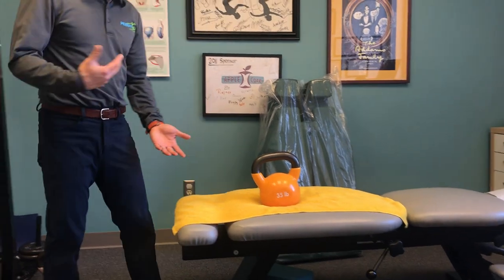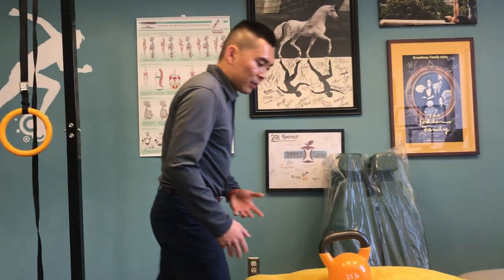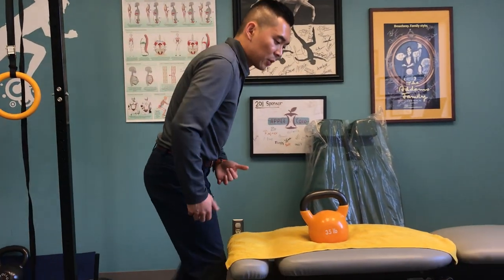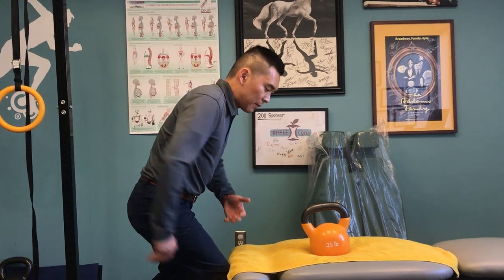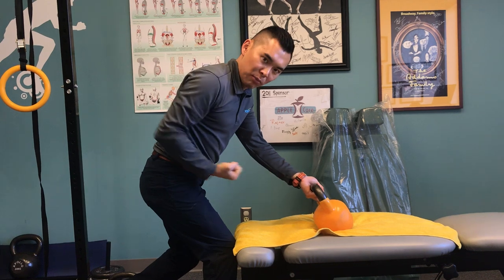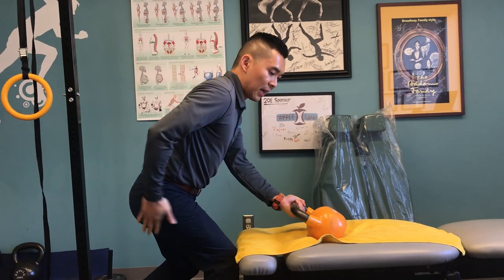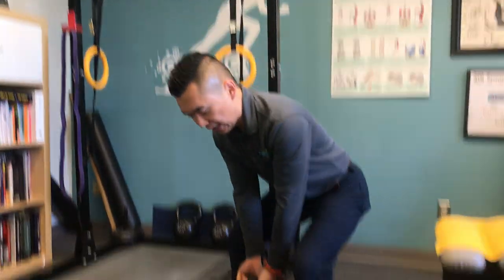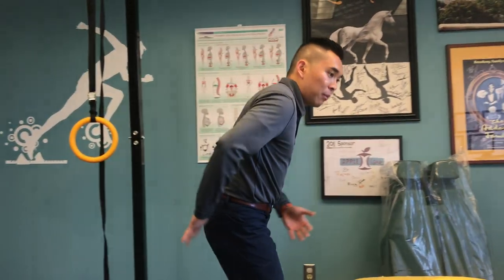Travel Pain- Free with Dr. Li | How to CORRECTLY Pick Up SMALL Suitcases From the Conveyor Belt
Travel Tips with Dr. Li. Happy holidays everyone! Don't hurt your back at the airport incorrectly picking up your luggage! Watch and learn how to safely take those suitcases off the conveyor belt.

👉🏼If you like this video, make sure you give it a 👍 and share it with a friend who has (put in condition) or needs help with their (put in condition)!💪🏼

2200 6th Ave, Suite 832 Seattle, WA 98121